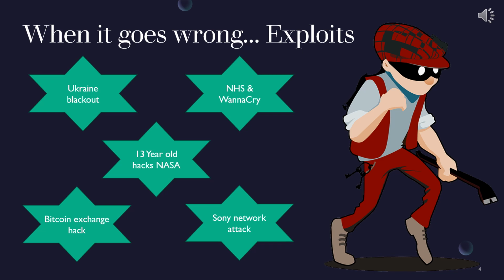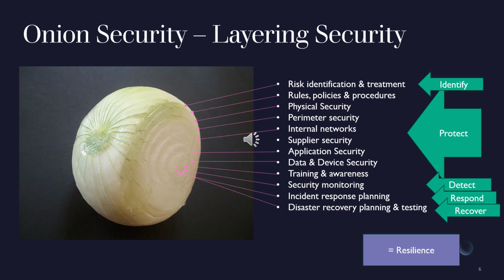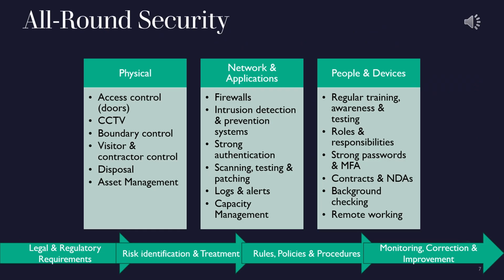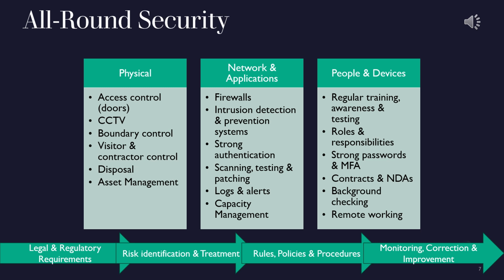Cyber Security Basics - how hackers decide who to attack and what your business can do.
Rebecca Richards, Compliance Specialist at Strident, takes you through the reasons we need to be concerned with cyber security and how we can combat the threats we face from day to day. In this session we will take a look at what threats we are up against, what happens when things go wrong and what we can do to stop it or at least reduce the undesired effects. Rebecca will show you how hackers decide who to attack when their mission is to steal and talks about security layering techniques and governance to help reduce risks to your business.